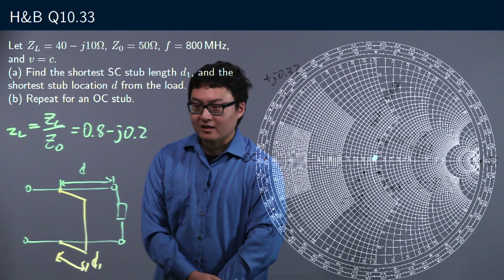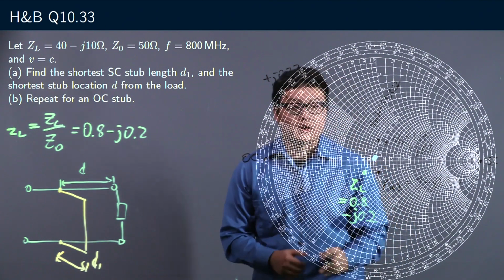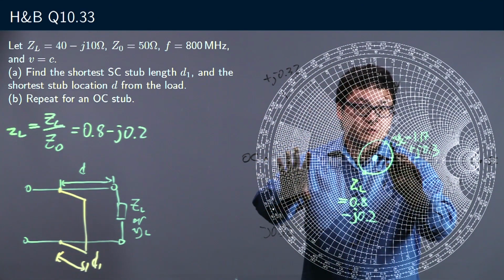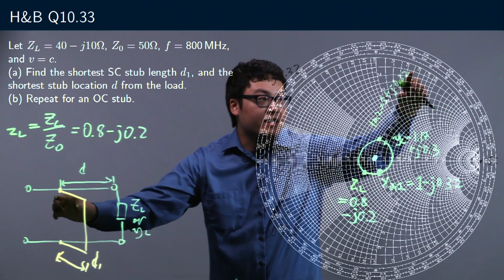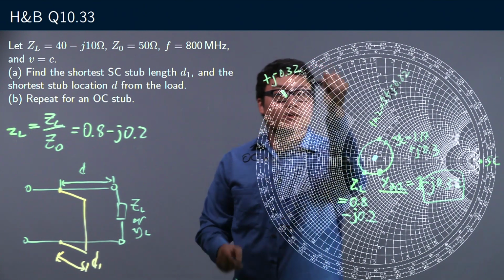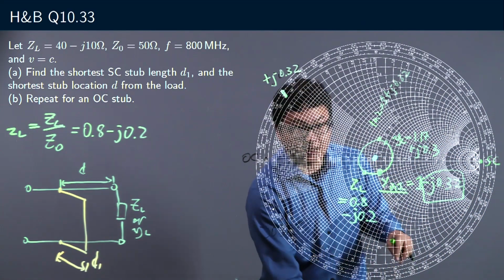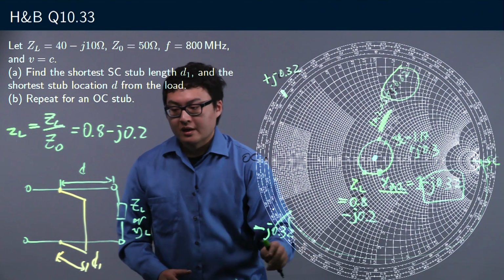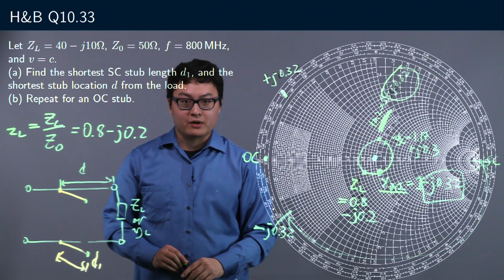ELEC311 - The Idea Behind Stup Matching - H&B Q10.33